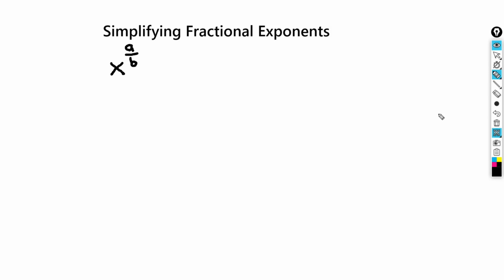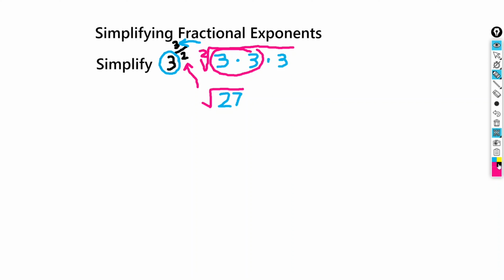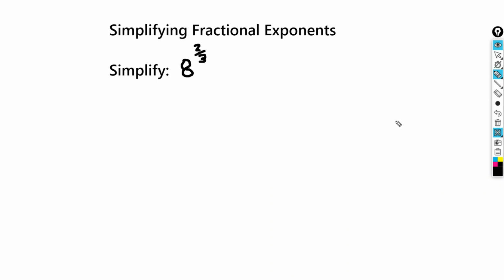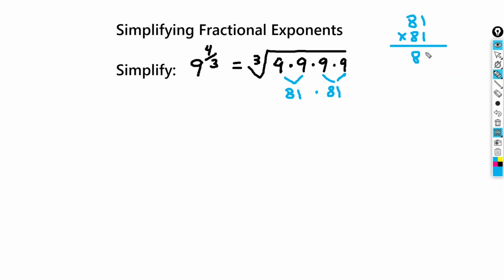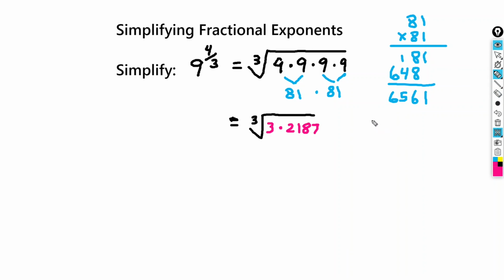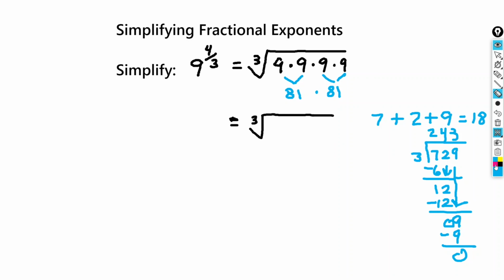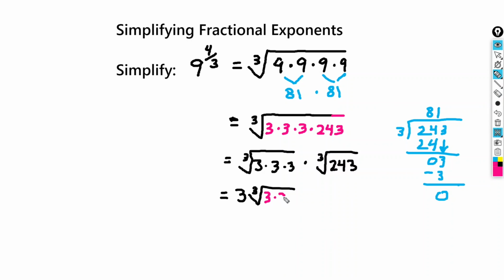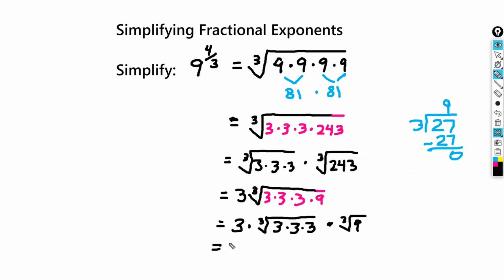Simplifying Fractional Exponents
In this video, I show you how to simplify exponential expressions with fractions.